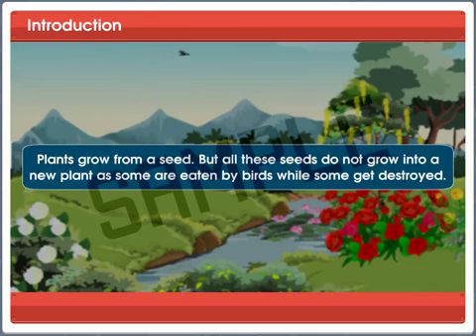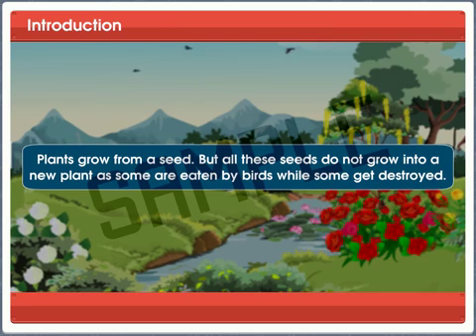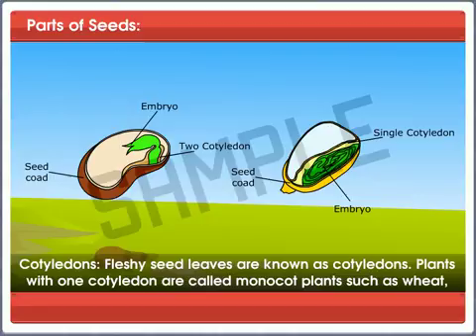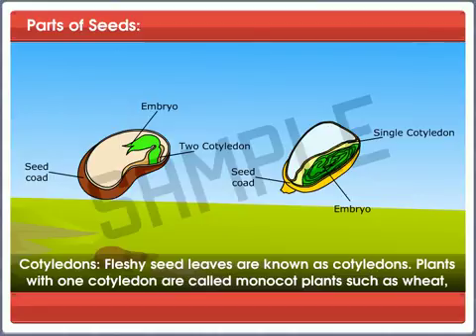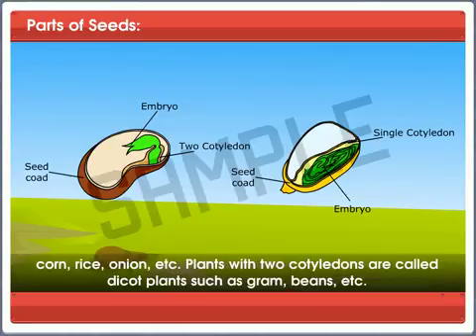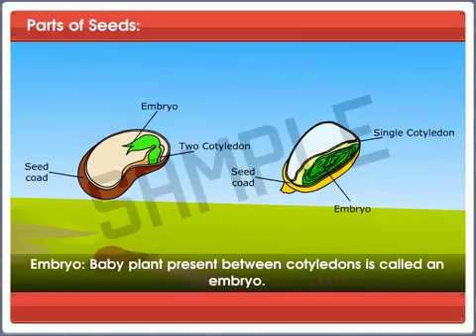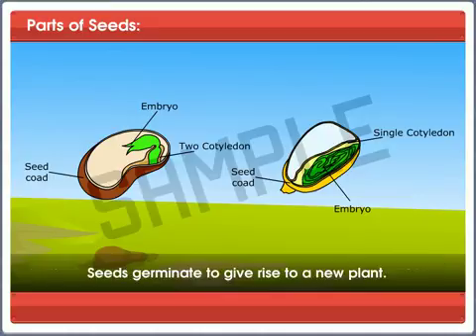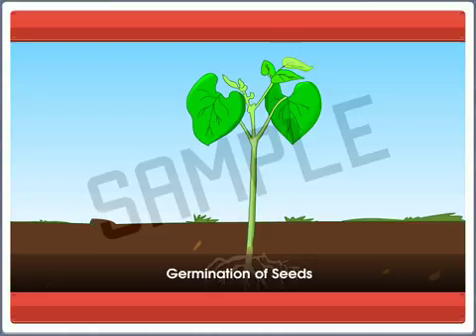Reproduction in Plants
A little summary about Reproduction in Plants.